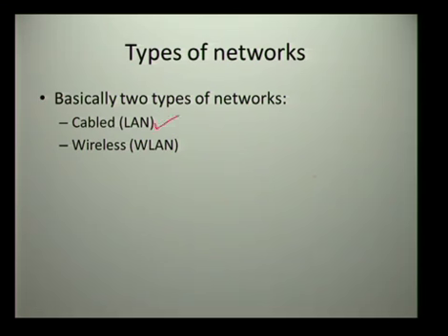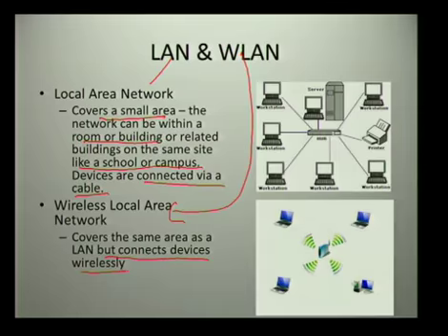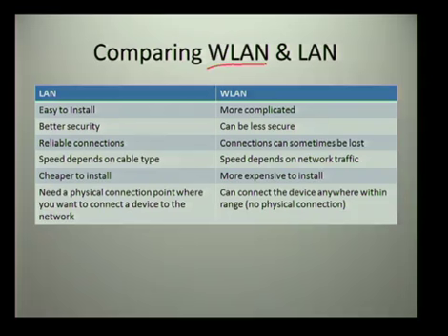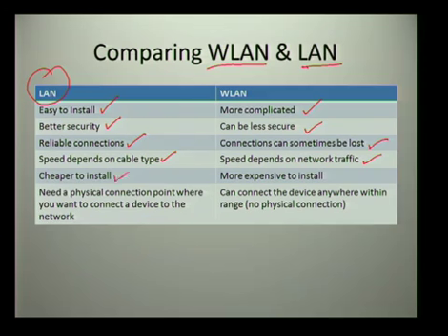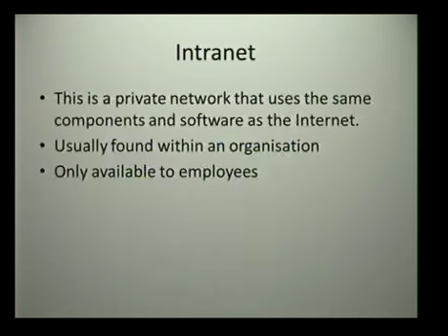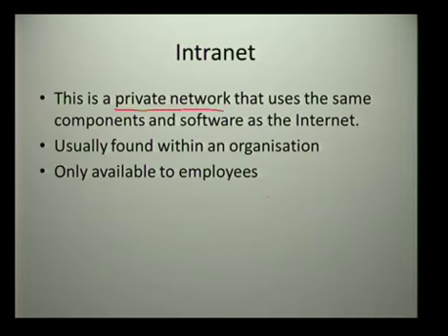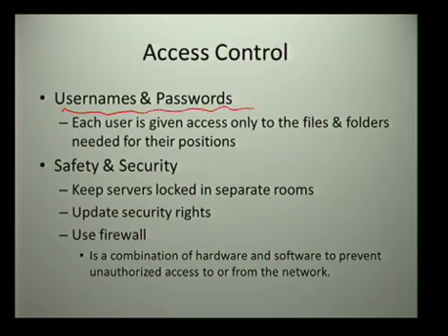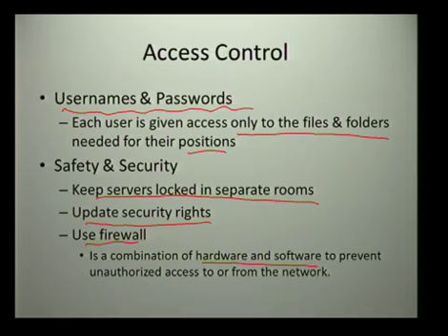CAT 11 Network Technologies - 2 Network Technologies II